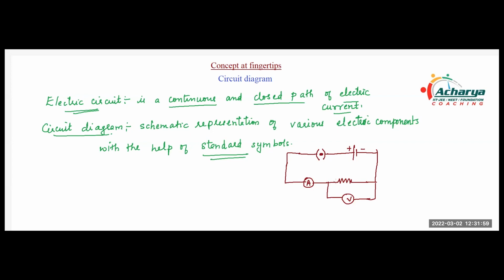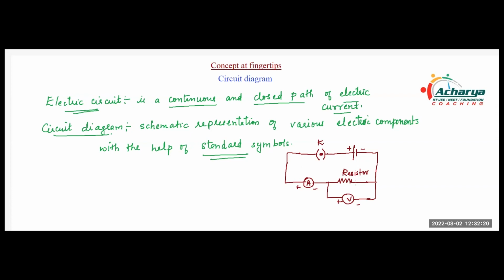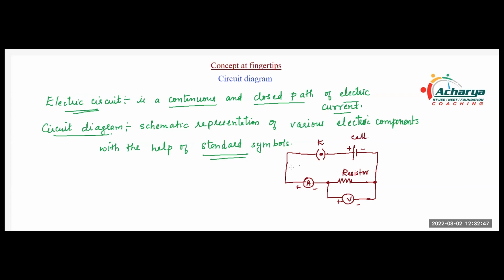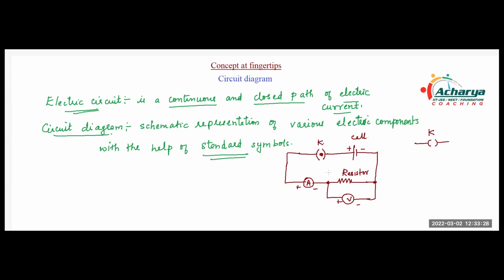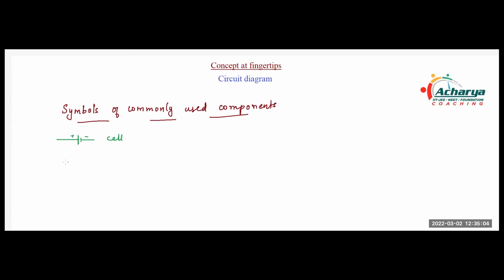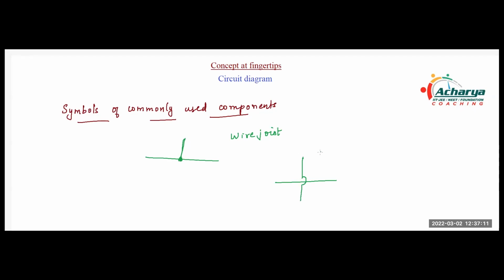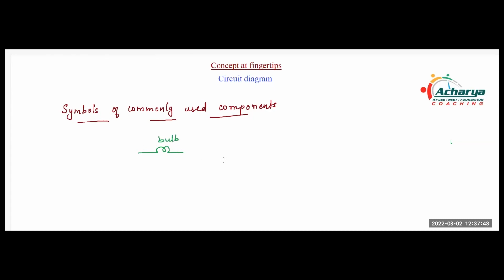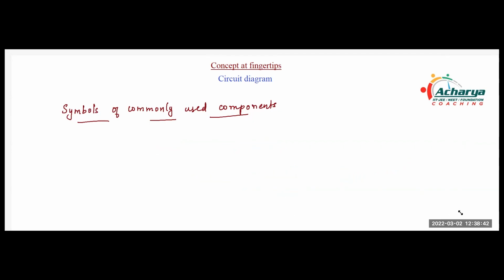Class 10 Physics Ch 3 | Electricity- Circuit diagram and symbols